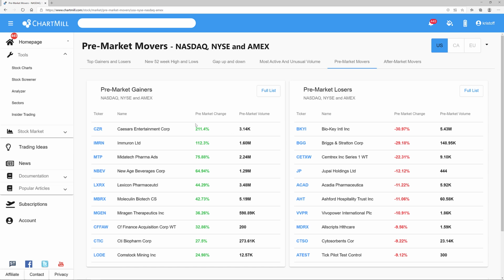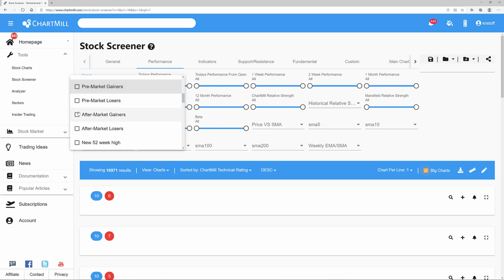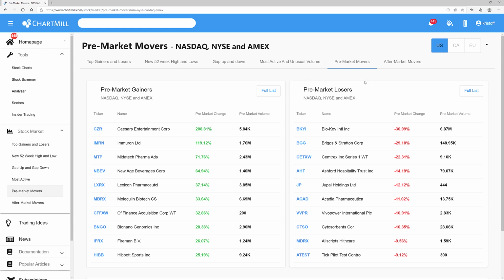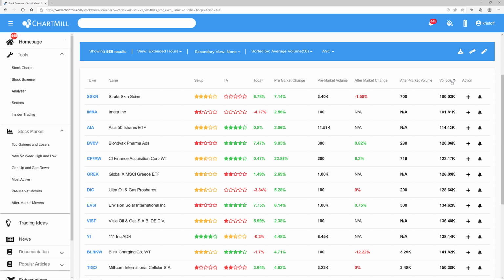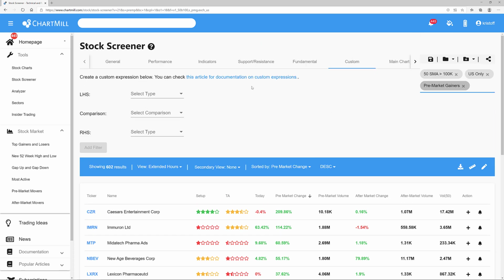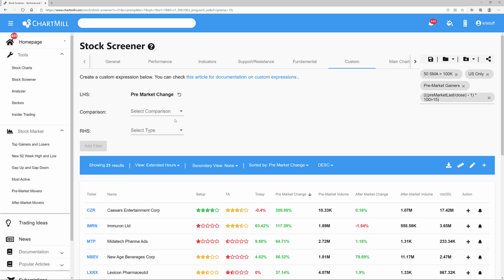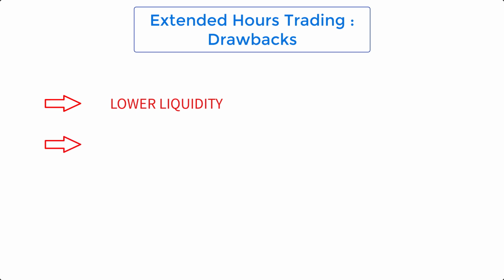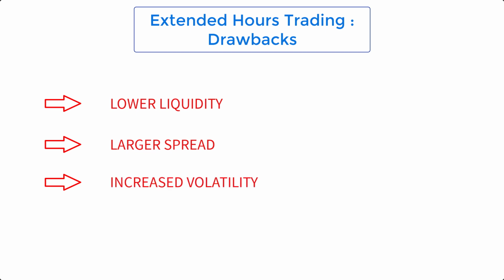How To Scan for Premarket Stock Gainers?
Find out which stocks are moving and actively trading prior to regular trading session. Stocks trading in early morning hours are usually reacting to recent news events and important company specific announcements.

Premarket Gainers US (results only visible during extended hours)